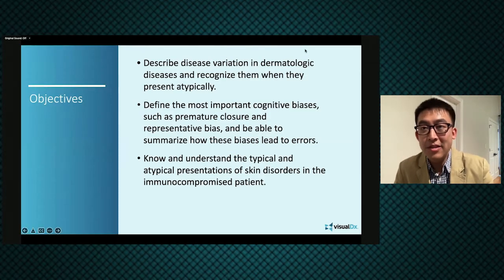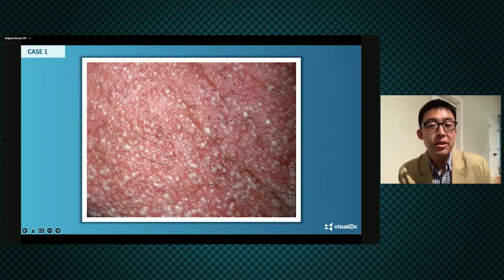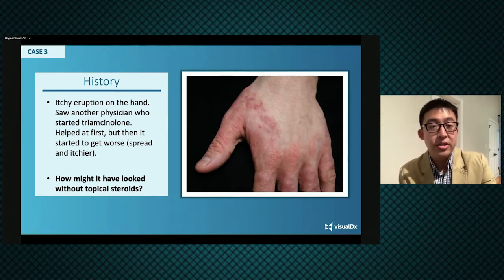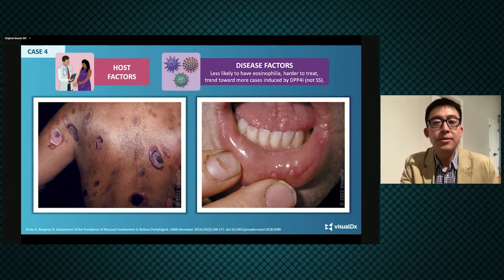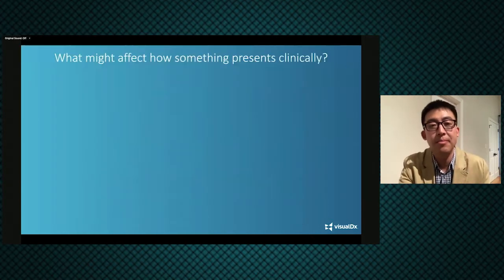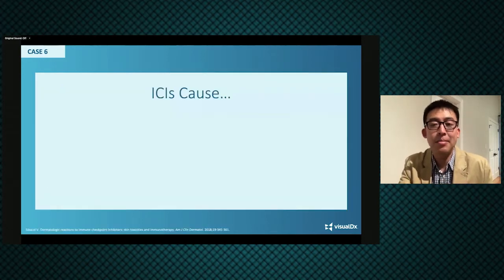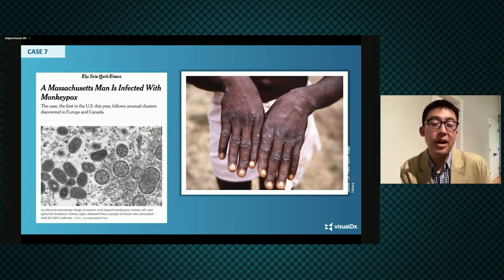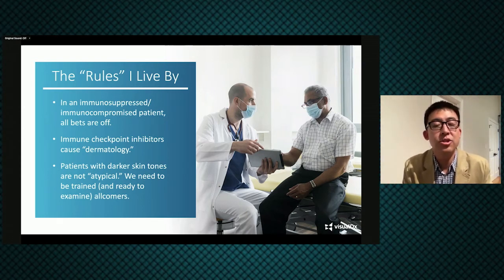Variations in Presentations of Dermatologic Disorders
Join Dr. Steven Chen in this important educational presentation on variations in presentations of dermatologic disorders. During the talk, learn how to:

• Describe disease variation in diseases and recognize them when they present atypically.
• Define the most important cognitive biases such as premature closure and representative bias and be able to summarize how these biases lead to errors.
• Know and understand the typical and atypical presentations of skin disorders in the immunocompromised patient.
• Following the presentation test your skills our quiz.